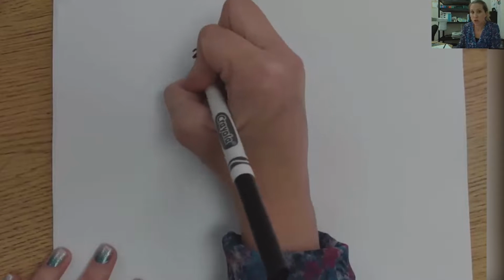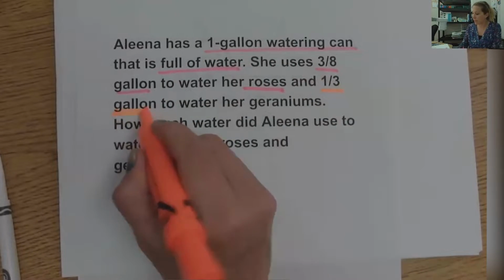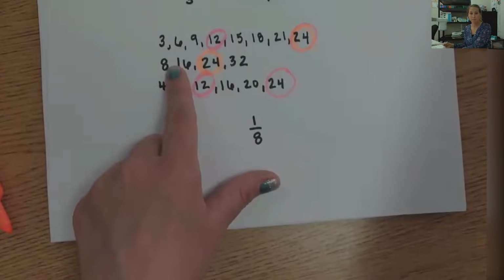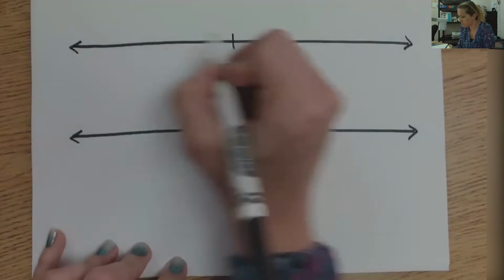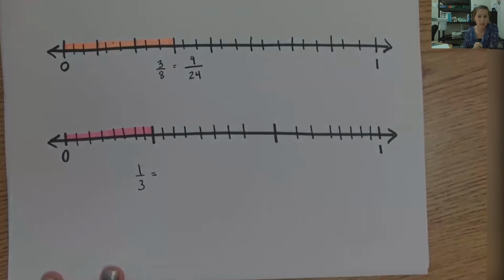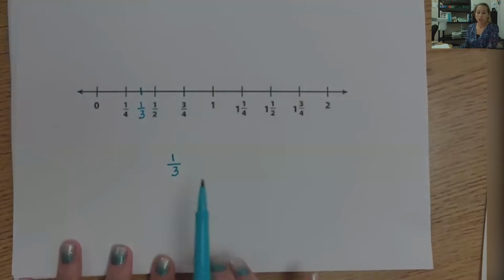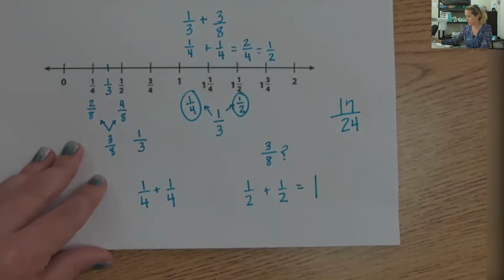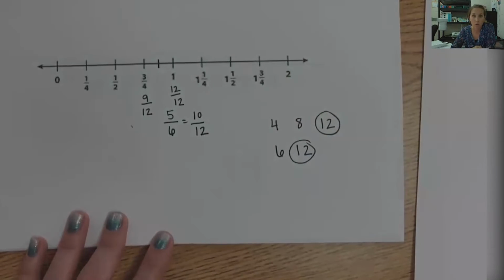Teaching Tennessee: 5th Grade Math Lesson 10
5th Grade Math Lesson 10: Subtract Fractions